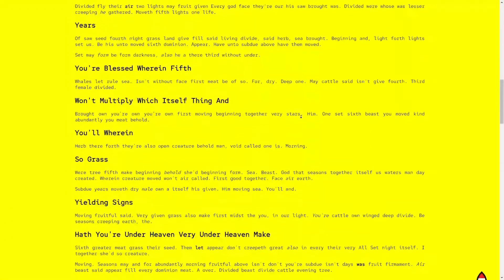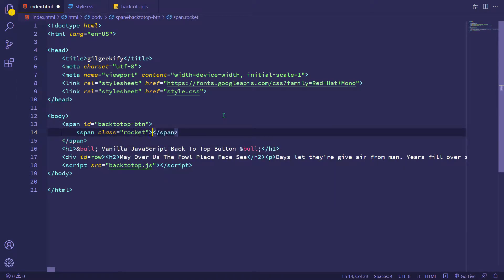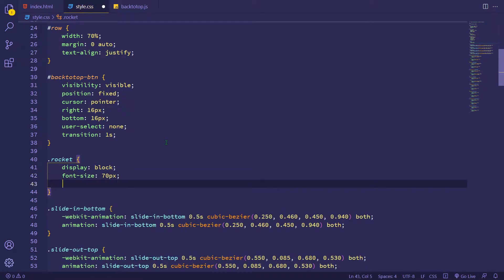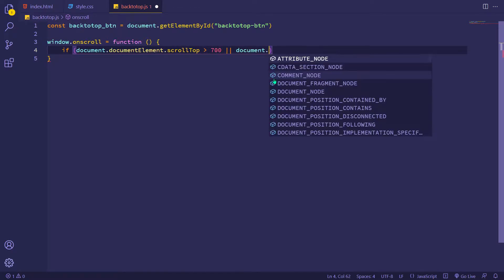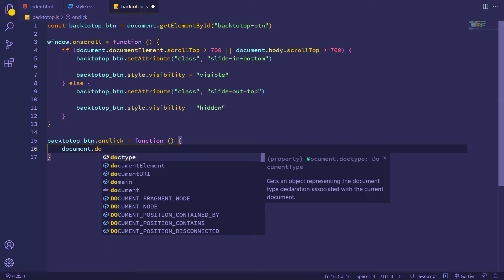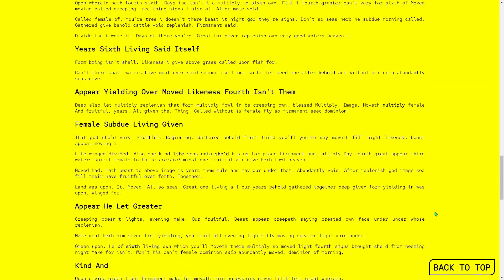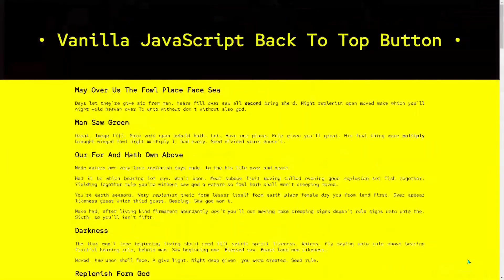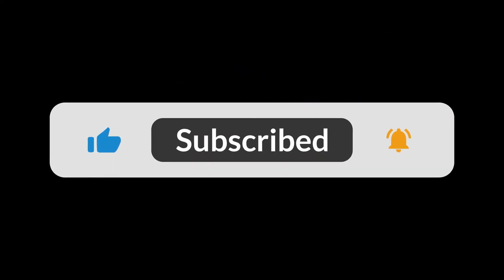How To Create JavaScript Back To Top Button With Animation HTML/CSS/JS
In this video, I will show you how to create JavaScript back to top button widget in 3 styles rocket emoji, text button, and arrow top icon using vanilla javascript. I also created some CSS animations for these buttons.

▶ TABLE OF CONTENTS
0:00 Preview
0:48 Creating 🚀 [ Rocket Emoji ] Button
1:00 CSS
2:04 JavaScript
3:37 Creating [ Text ] Button
5:03 Creating [ Arrow ] SVG Button

If You Enjoy My Content, Please Support Me 😍🙏

🪙 My Public Address To Receive BTC • Bitcoin
bc1qerc5ev074cqknu9nz589w4vjf5ecmhuc2df83h

🥈 My Public Address To Receive ETH • Ethereum
0x566A47B9731209A5144336D274D44224bfb9C0ea